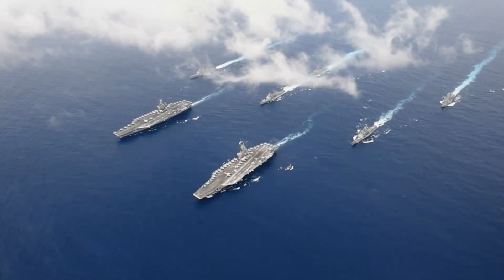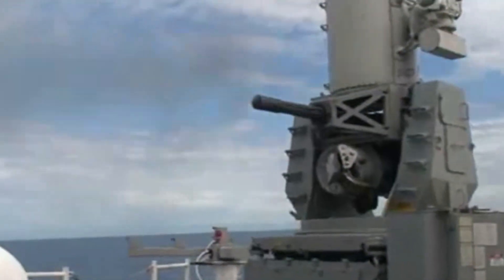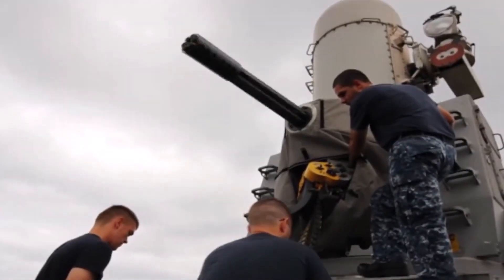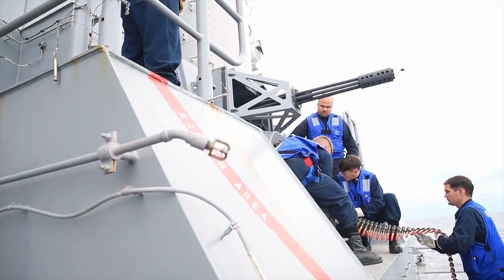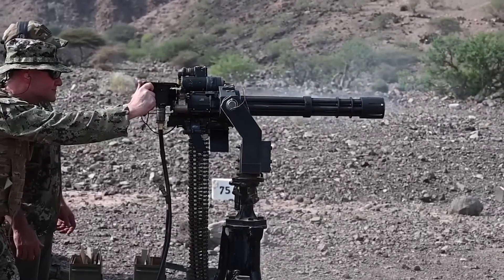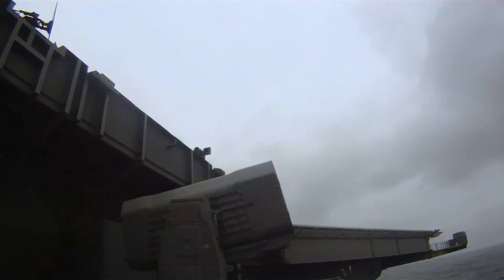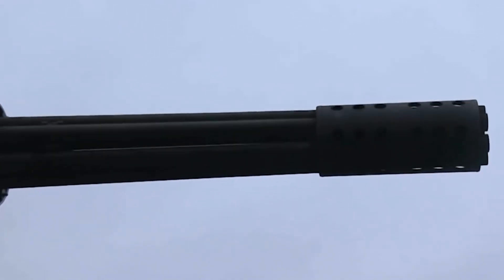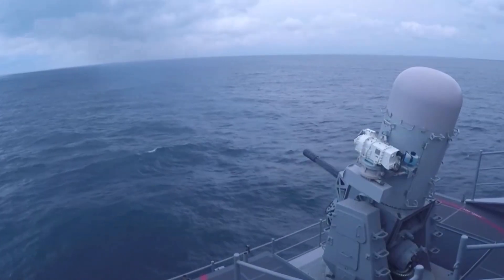Insane Technique How US Aircraft Carriers Can Fire Up To 4500 Rounds Per Minute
Discover the impressive firepower of a US aircraft carrier and learn how it can fire up to 4500 rounds per minute. In this video, we explore the cutting-edge technology behind the weapons systems aboard these massive vessels and reveal the tactics used by the highly skilled crew to unleash their deadly firepower. Whether you're a military enthusiast, history buff, or simply curious about the incredible capabilities of modern warfare, this video is a must-watch. So join us now and delve into the fascinating world of US aircraft carriers and their awe-inspiring firepower!